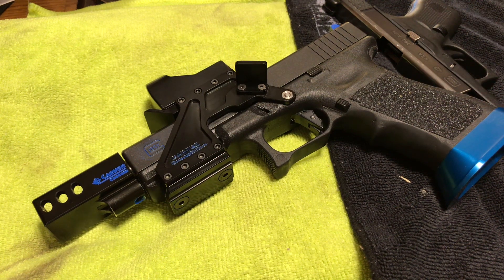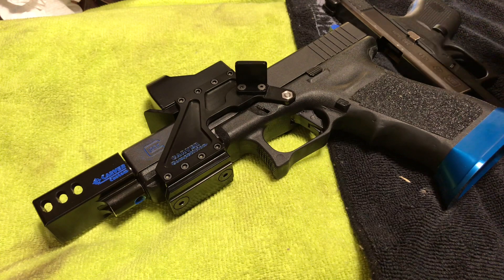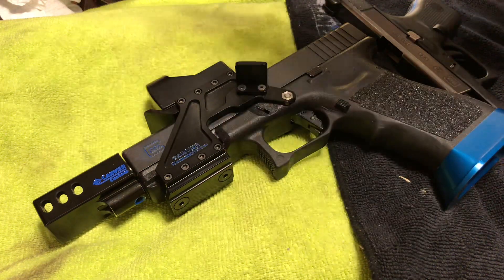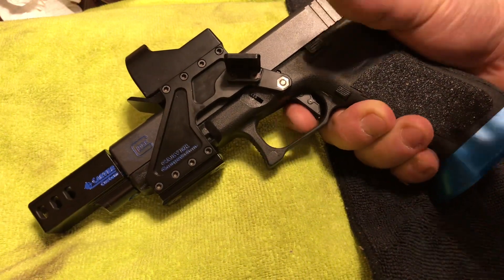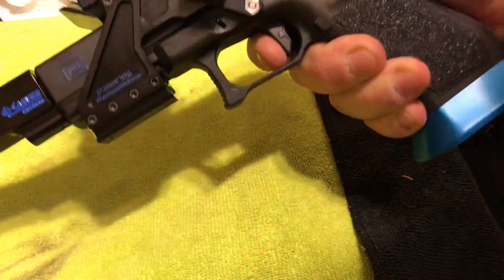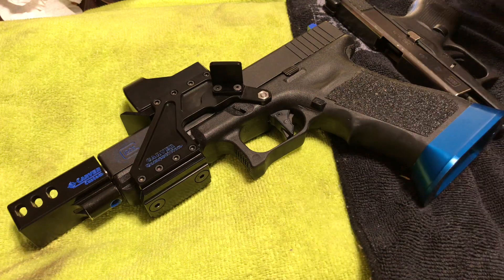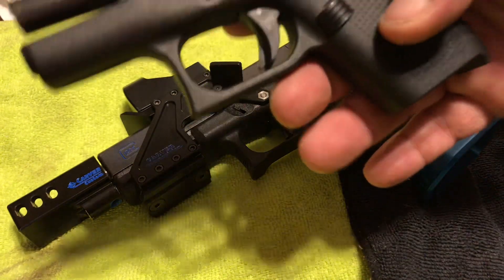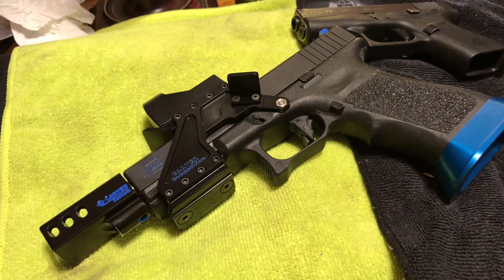Johnny Glocks new competition trigger for 2019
This has sick reset and is one of the best competition triggers I’ve ever had including his previous builds, check him out